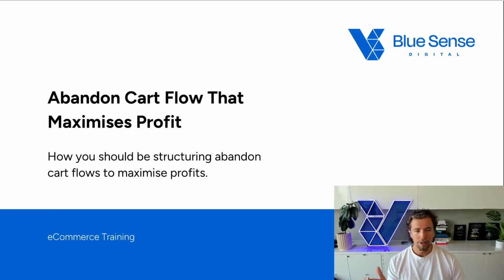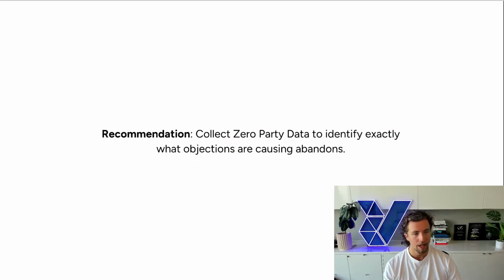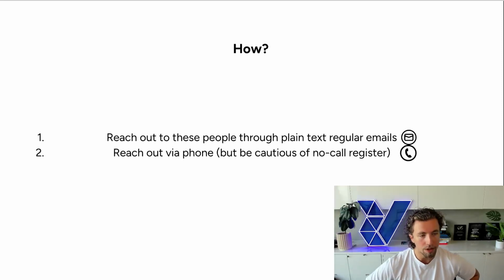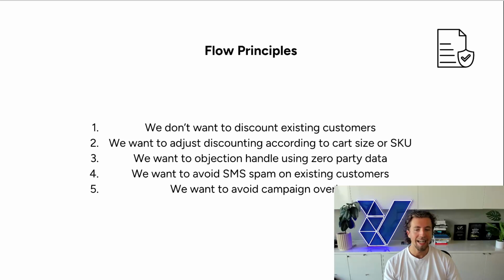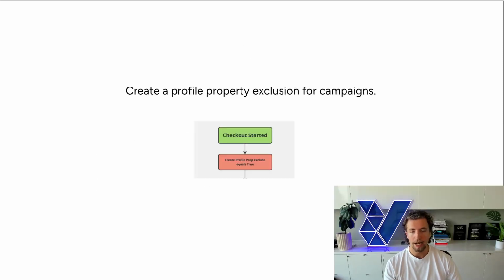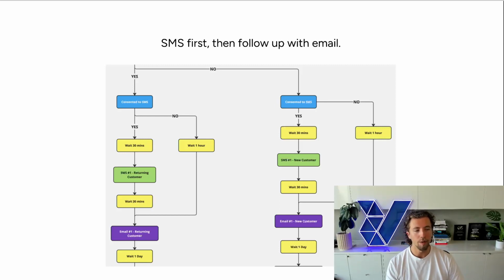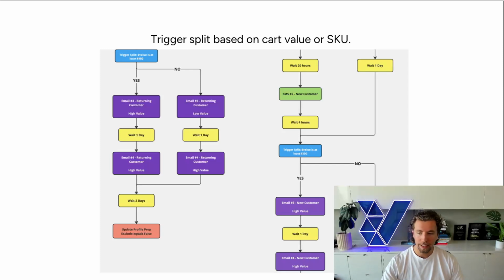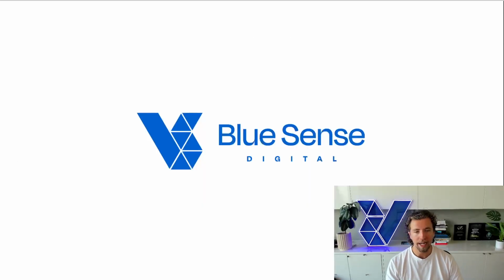Abandon Cart Flow That Maximises Profit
Abandon Cart Flow That Maximises Profit eCommerce